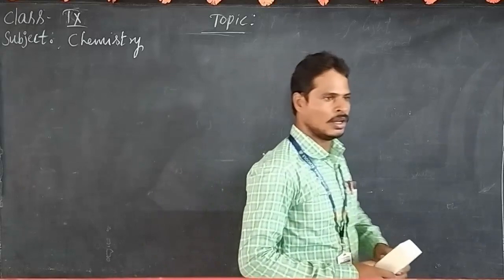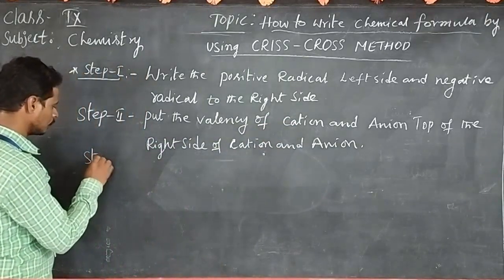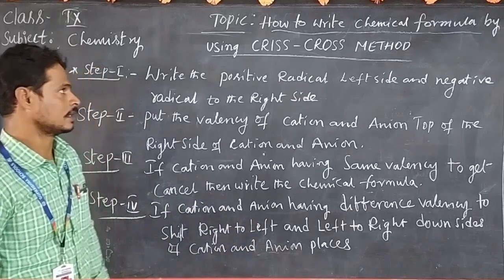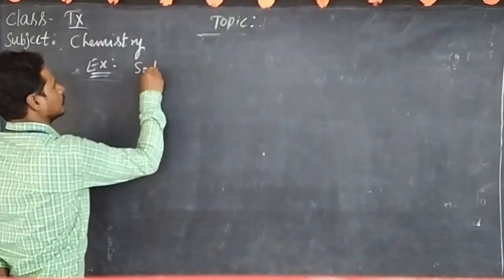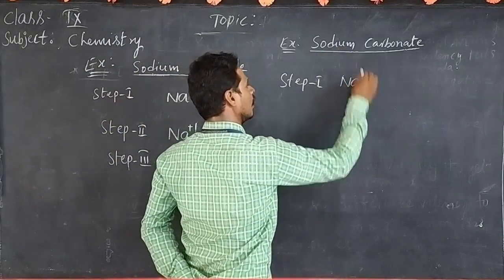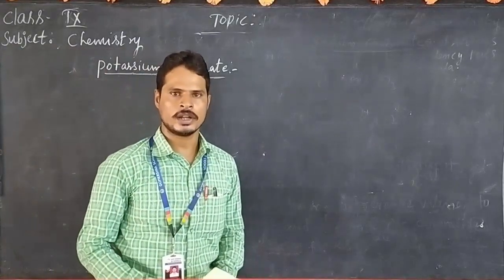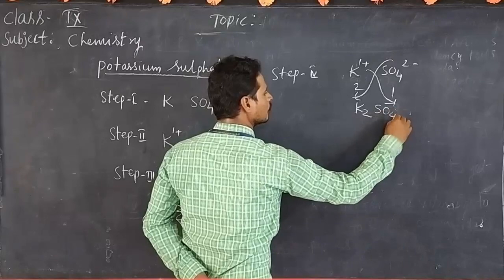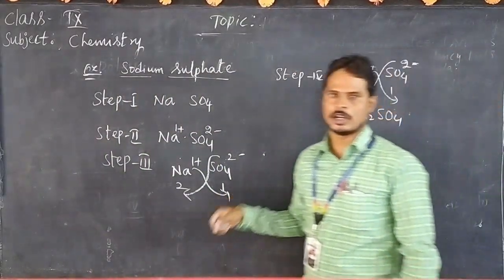GOPI KRISHNA SCHOOLS,ONLINE CLASSES,9TH CHEMISTRY,DAY-12